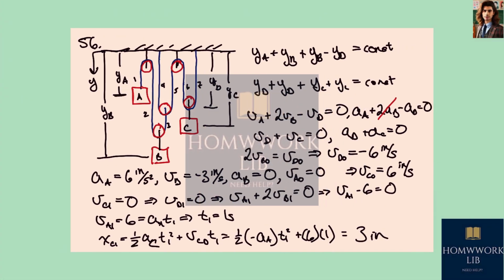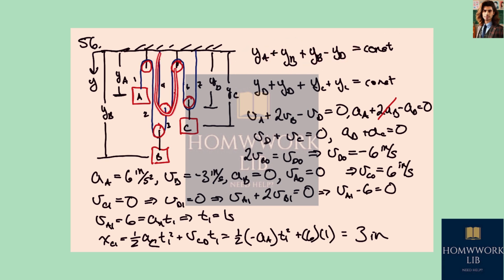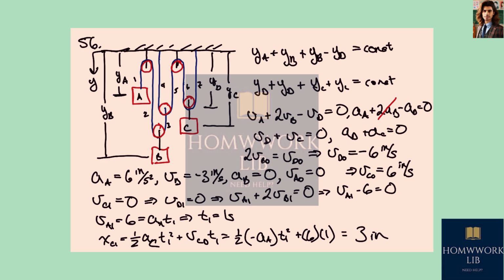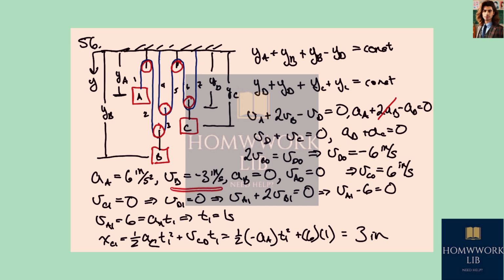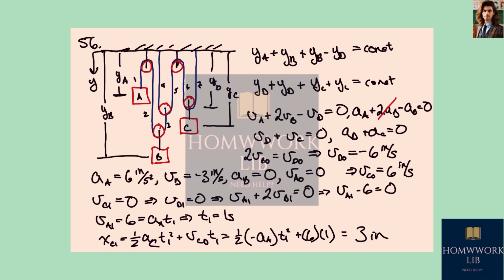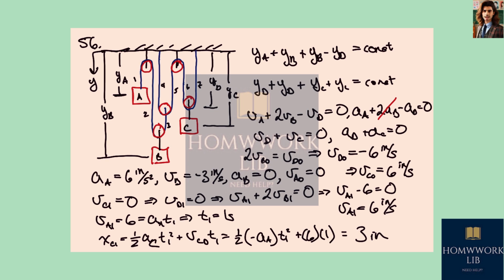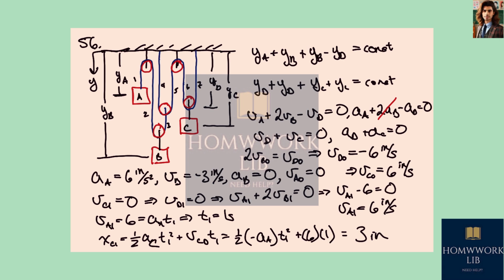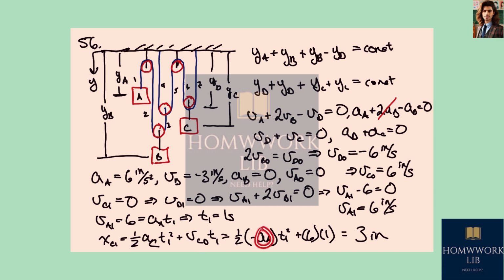[Physics] Block starts from rest at and moves downward with a constant acceleration of Knowing tha